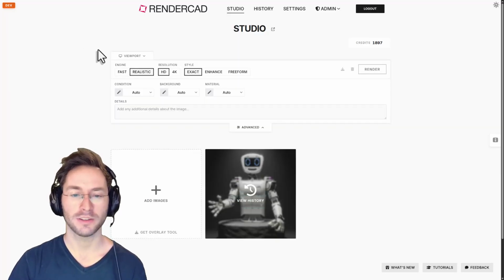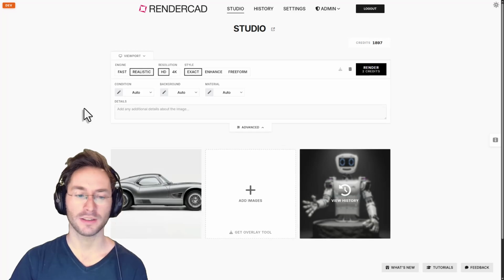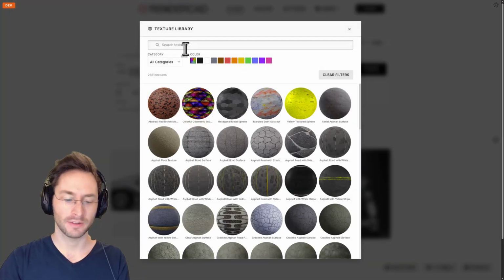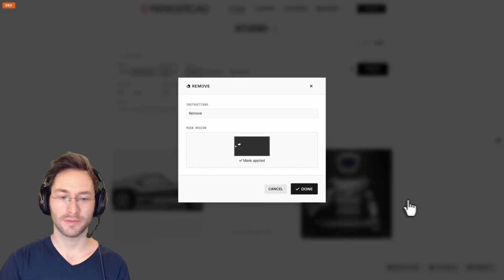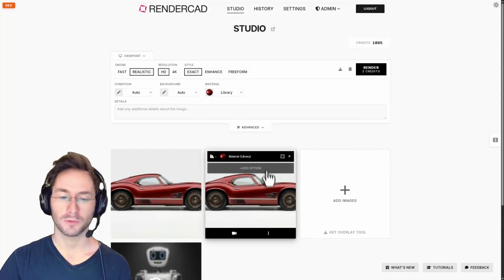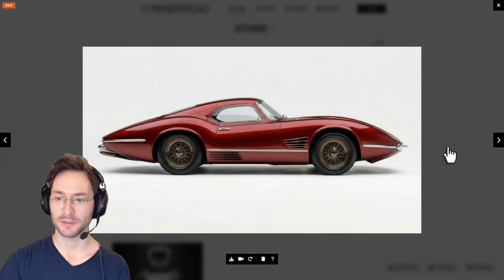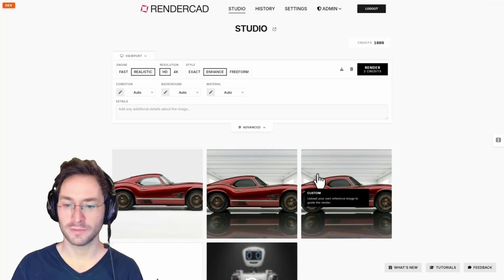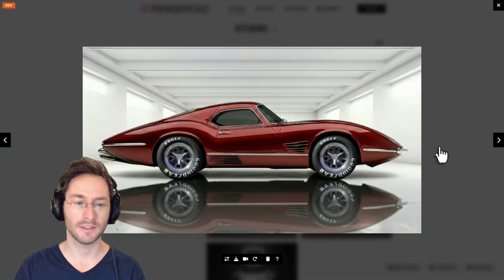RENDERCAD (Tutorial 3) Modifying Renders